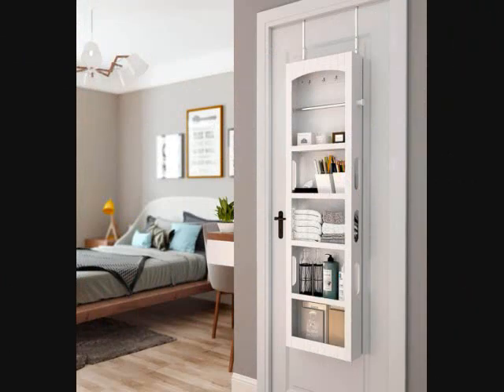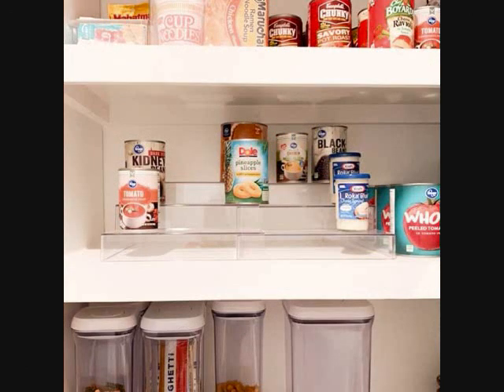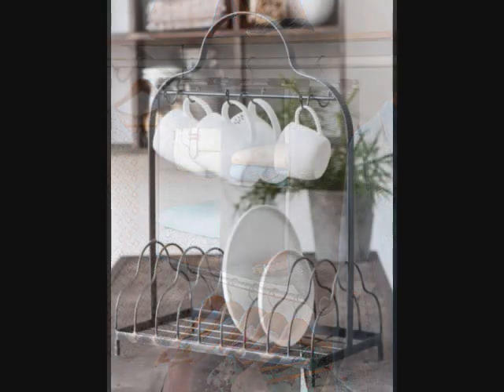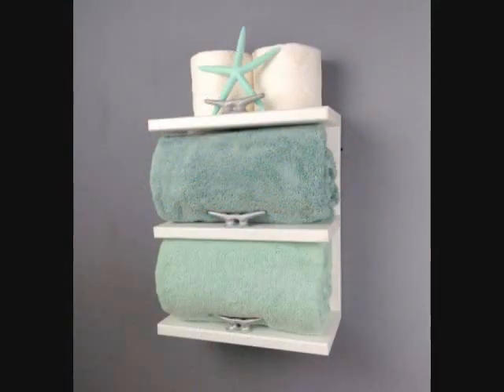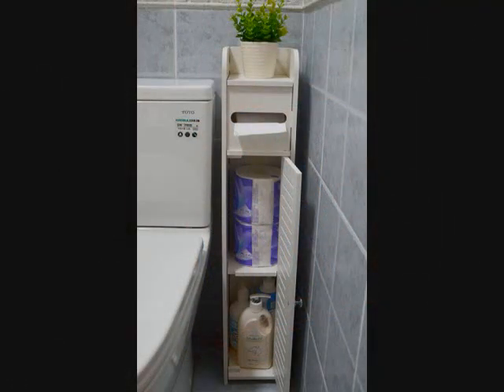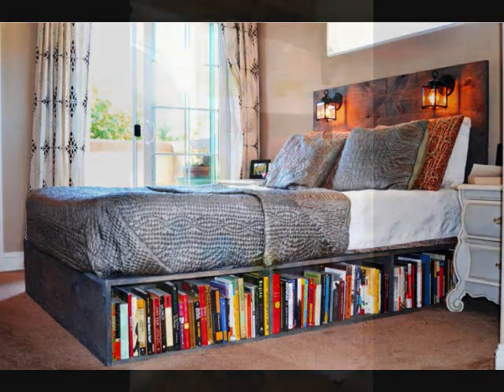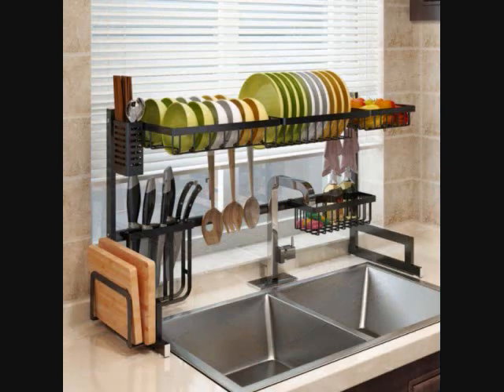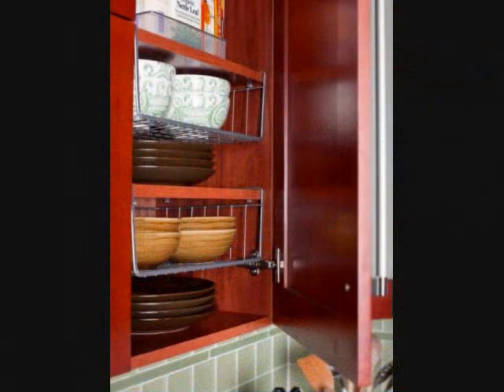20 Genius Storage Ideas for Small Spaces to Make your Home Feel Bigger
20 Genius Storage Ideas for Small Spaces to Make your Home Feel Bigger

1. Bathroom Wall Mounted Cabinet Organizer

Enhance the storage in your bathroom or perhaps your utility room or bedroom with this multi-tiered cabinet organizer. It can be mounted on a wall or a door, and there are five total compartments to stash a variety of items. Thanks to the openness of the cabinet, you can find and reach what you’re looking for fast.

2. Over the Door Laundry Bag

With this mesh laundry bag, you can keep all your dirty clothes off the floor and in a single spot by simply hanging it over the door. It weighs less than a pound, but it’s reliably built to hold a number of clothes without falling off the door. This is available in a single white color.

3. Under Shelf Bronze Design Basket

No hardware is needed to install this under shelf bronze storage basket. It’s easy and fast to slide it right into your cabinet, and it can be used in different rooms from the bathroom to the kitchen. The basket is great for holding minor items like aluminum foil, dish towels, and more.

4. Expandable Raised Canned Pantry Organizer

A raised organizer is an awesome idea to make your pantry or cupboard look like it has more room than what it does. It works great with cans, but you can also use it to place anything else with a similar size like jars or simply as a spice organizer. The step design not only helps you save room, but it can give your home a more modern touch.

5. Hanging Multi-Purpose Magnetic Wall Organizer

Ideal for the kitchen thanks to its magnetic capabilities, you can stick this right on the side of your refrigerator to generate more room in a tiny kitchen. It’s made from eco-friendly wood and iron, and there are versatile sections such as hooks on the bottom, a shelf, and even a paper towel holder so you can place numerous items on it.

6. Whitmor 4-Section Closet Shelving Organizer

A perfect way to expand your closet space is with this appealing closet organizer shelving unit. There are four large cubbies as well as a metal garment rod underneath so you can store folded and hanging items in one spot. It has three chrome rods on three hooks to support hanging directly on a closet rod.

7. Vintage Design Metal Plate Rack

This metal plate rack not only is compact so it can fit when space on a countertop is minimal, but it also has an incredible vintage design to add some style to your kitchen. It has such a compelling layout that it’s versatile in what you can store on it from dishes to other kitchen items like chopping boards.

8. Compact Size Mira Storage Basket

Get rid of clutter and save on space with this beautiful Mira storage basket. It can hang on the wall with ease if you don’t have a floor room. This has great flexibility too concerning what you can put inside it thanks to its sturdy design. You can use it in the bathroom or even in the laundry room as a laundry basket.

9. Cutting Board Storage Shelf Rack

This cutting board shelf rack is a wonderful way to make more room in your kitchen while giving it a distinctive decorative touch. It’s multi-purpose too since it has room to hang towels on or even store cooking utensils. Made from a quality metal material, it has a good weight-bearing capacity, and by the way, it’s designed, it can hang vertically or horizontally.

10. Open Wooden Storage Shelving Unit

Made from reclaimed wood, this open shelving unit has dock cleats that work well at containing three rolled-up towels. You can use the rest of the space to store other items like toilet paper rolls, or you can even use the top area for decorative purposes. To make it match your specific décor, you can choose a different primary and secondary color.

11. Under Cabinet Utensil Organizer Drawer

This utensil organizer is a great way to take advantage of space under your upper cabinets. This works well if you have an excess of silverware with little drawer room to stash them in. It’s a lovely handmade wooden organizer that pulls out just like a regular drawer, but it also angles downward to give you easier access.

12. Corner Floor Storage Bathroom Cabinet
13. Shoe Storage Under the Stairs
14. Install a Bookshelf Beneath the Bed
15. Add Storage Between Your Washer and Dryer
16. 3-Pack Under Bed Wheeled Storage Bin
17. Over the Sink Dish Drain Rack
18. Cool Kitchen Shelf Jar Storage
19. Wooden Metal Nespresso Vertuo Coffee Pod Holder
20. Hanging Shelves Double Cabinet Space